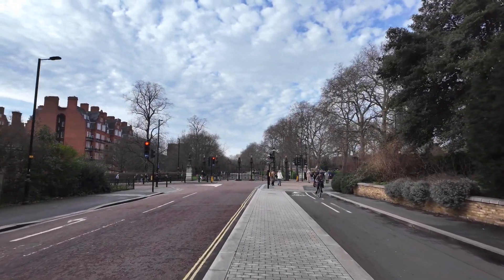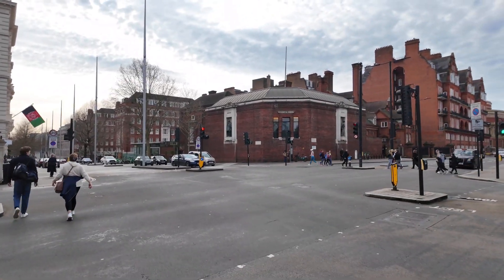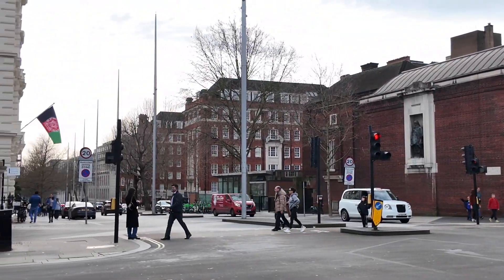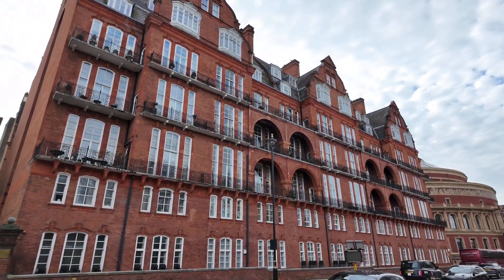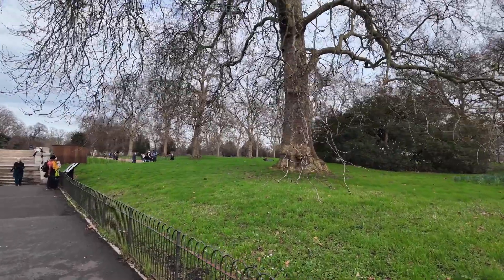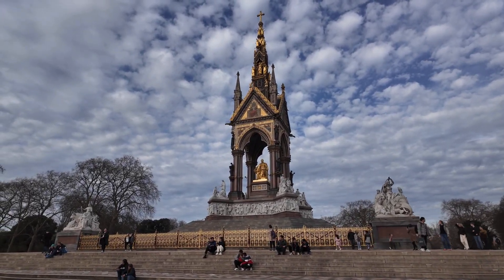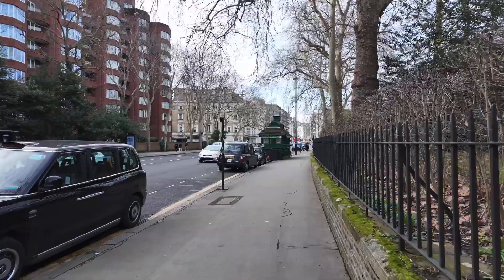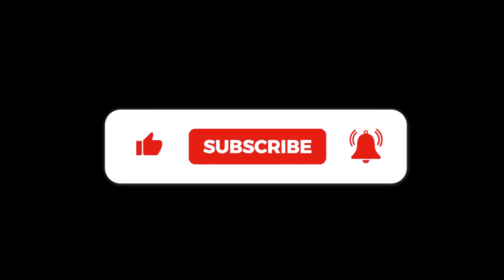A Walk through London’s Kensington Part 1